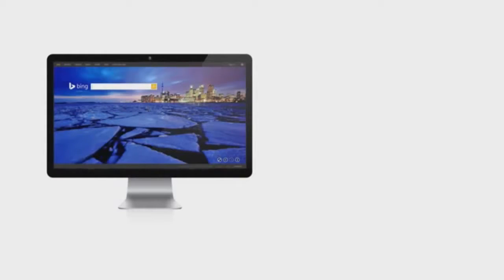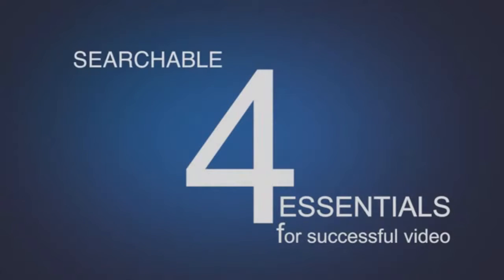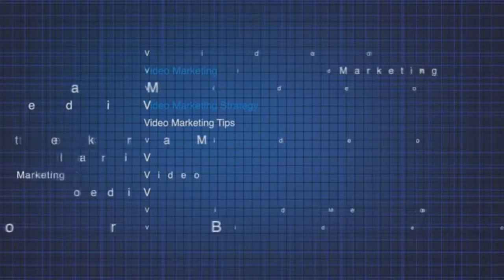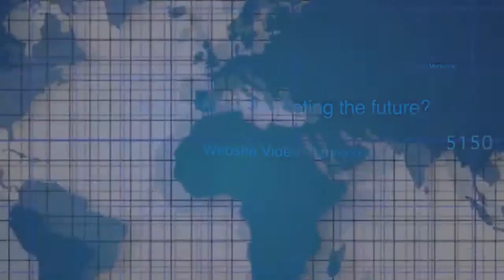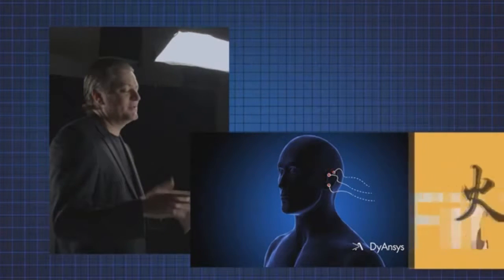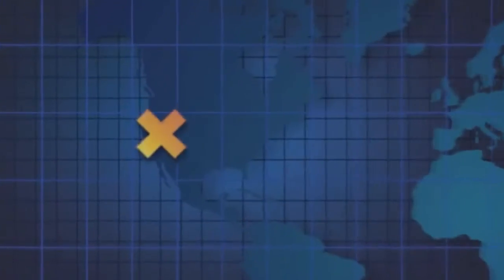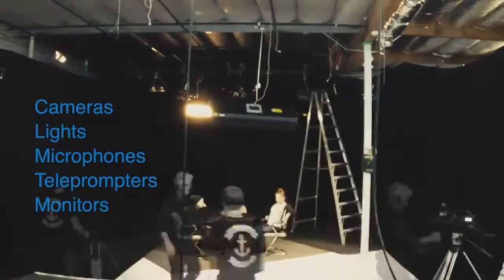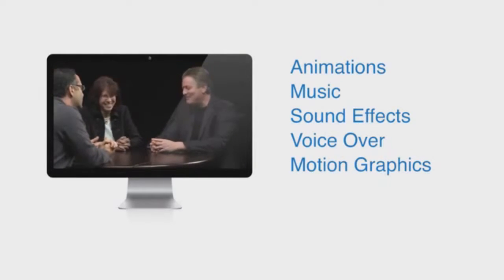Video Marketing Services Hutchins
Video marketing represents one of the most commonly utilized marketing strategies in today's social networks as well as on the internet networking world. This type advertising needs hardly any investment on the part of the business as well as has the capacity for big benefits. These benefits generally are available in the type of client understanding. So exactly how can a video marketing campaign increase a business's understanding in the eyes of prospective clients?

Countless people use online tools like {social media|social networks|social media sites websites as well as video sharing networks daily. One of the most successful methods for a business to integrate video marketing into their marketing strategies is to utilize video to promote understanding of the business's name.

By directly engaging viewers by getting them to view a video and then share it with their buddies, a business can increase their name recognition, their brand understanding as well as produce more leads. More understanding can mean boosts sales as well as revenue down the road.Not only does a video marketing campaign increase the public's understanding of a specific business, it likewise provides a simple method for business's to track exactly how well their campaign is working.

Video marketing can be an extremely efficient tool for gauging exactly what methods are grabbing the interest of specific viewers as well as which methods are not working. This enables the business to be versatile in their on the internet ad campaign as well as to earn instant modifications to their strategy. Lastly, a properly executed video marketing strategy will greatly increase a business's online search engine rankings if video SEO methods are utilized. This can assist ensure that a business is listed in the top 10 results on online search engine like Google, which is a guaranteed method to increase understanding from on the internet viewers.

Exactly What is Video Marketing?

There has been a great deal of discussion in the advertising world lately regarding video marketing. This type of advertising has become one of the least costly methods for any type of business to promote as well as in many cases it has been among the most successful methods to increase name as well as brand recognition. So exactly what is video marketing as well as exactly how can in assistance any type of sized business to effectively market their services and products?

Video marketing is the result of both technological advances as well as the increase of social networks as well as video sharing networks. Essentially, a business produces a short video based on their business and then utilizes a range of social networks outlets as well as network sharing websites to get as many on the internet viewers to see it as possible. The point of making such a video might not be to necessarily promote the business or the product, it could be regarding anything. Many business have had a great deal of luck creating funny or heart-warming videos that do not directly represent the business.

The point of video marketing is to produce a type of video material that catches the interest of on the internet viewers as well as gets them to share it with their friends.Video advertising is a simple method for a business to notify prospective clients regarding the business. These videos can be utilized to tell the business's story, tell viewers regarding the business's objective as well as core values, explain a bit regarding the people behind the business, show the business's kind deeds as well as charity contributions or to showcase the business's product or service. If produced with high quality material as well as made to be engaging to on the internet viewers, a short as well as simple video might end up getting countless on the internet hits. This can greatly increase the business's product understanding or brand recognition, an idea that can be directly equated into revenue. Since creating videos is affordable, video marketing campaigns can create a lot of results for a little investment. This makes it an extremely appealing marketing formula for many businesses. To learn more regarding video strategies go